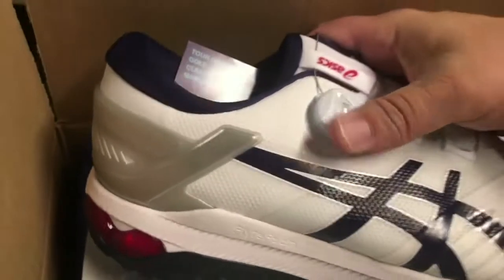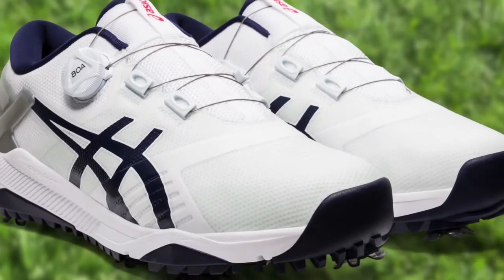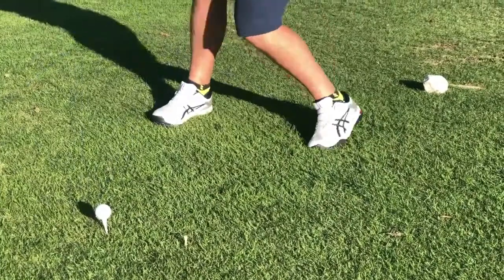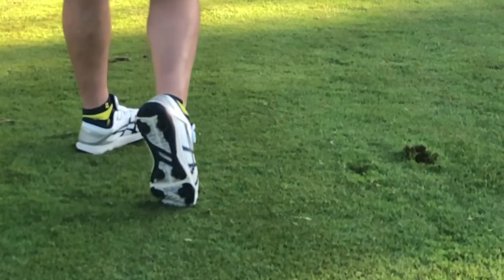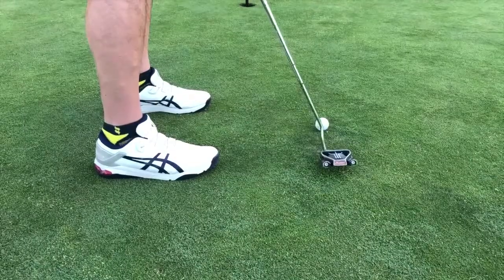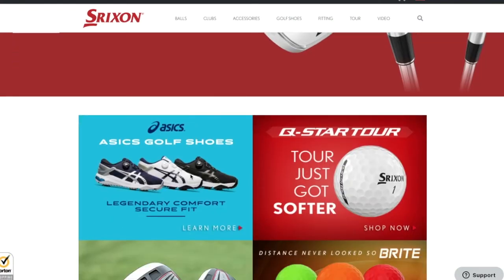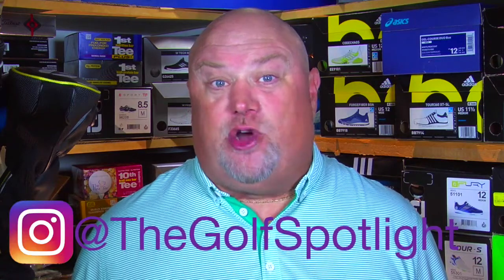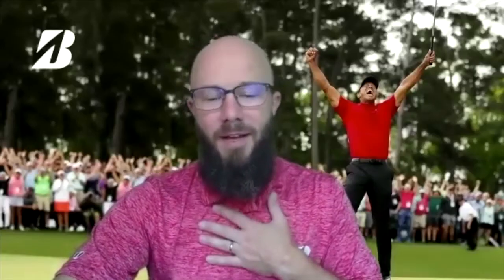Golf Spotlight 2020 - ASICS GEL Course Duo BOA Review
We head into the Golf Shoppe Studio to review the ASICS GEL Course DUO BOA golf shoes.  After a lot of walking and plenty of swings we break down this new line from a well known international brand.